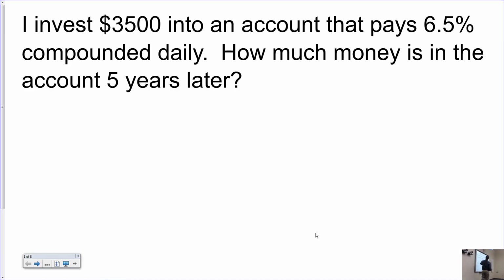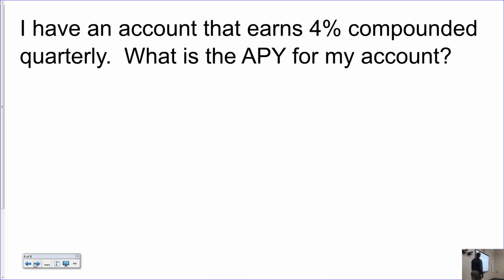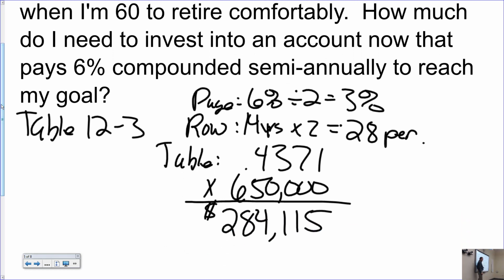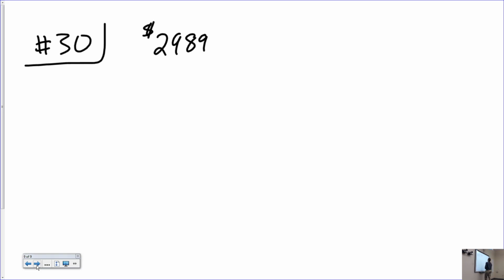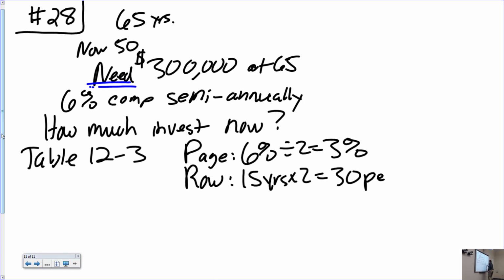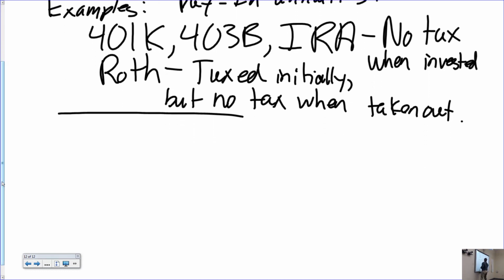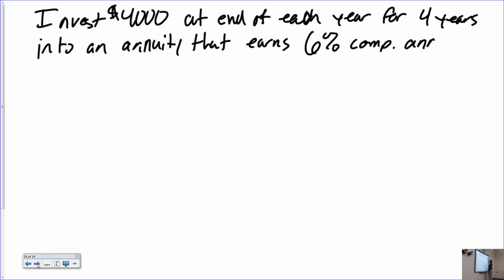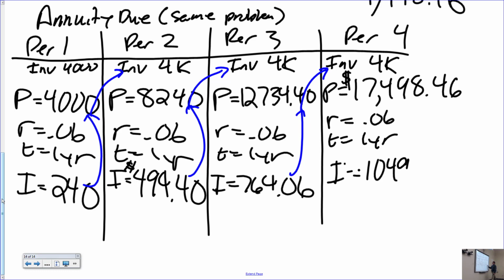Nov 1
We reviewed chapter 12 and started on chapter 13